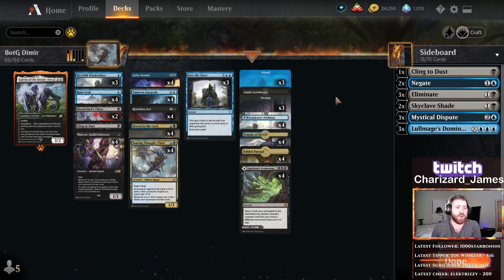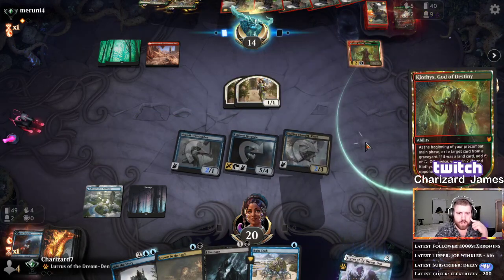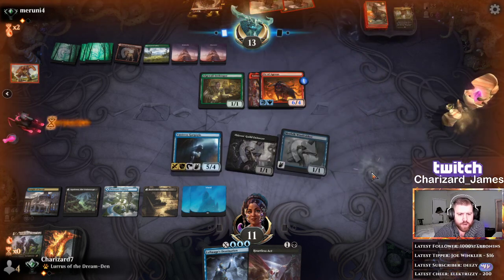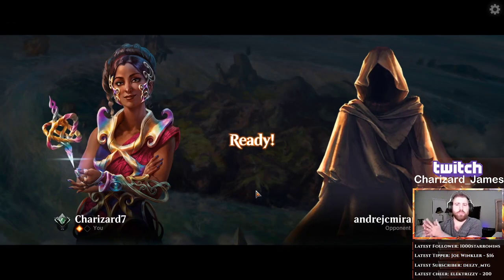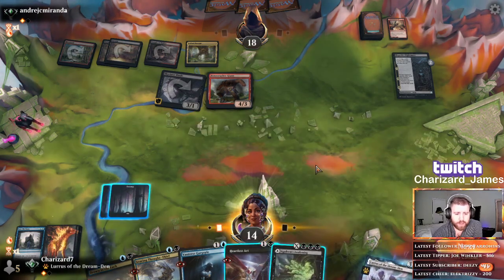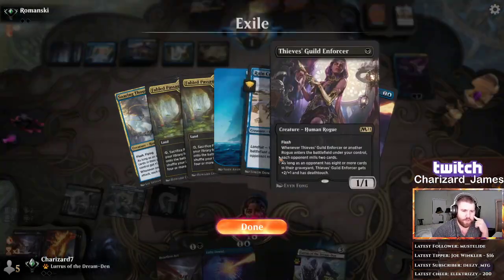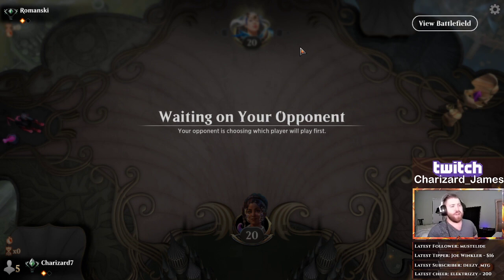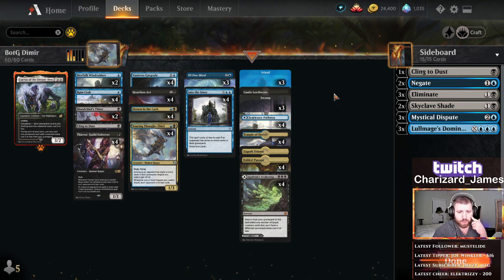NEW TWIST! Dimir Rogues Deck Guide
BATTLE OF THE GUILDS IS HERE! Episode 7 is Dimir!
Are you a Dimir Rogues player looking to switch it up a little? Try out this deck list featuring a flier-based sub-theme with more copies of flying rogues and Vantress Gargoyle! This build is very fun, and great against decks that get punished by counterspells!
Check out this Selesnya Counters Deck Guide, Sideboard Guide, and Gameplay video!

MTGA Importable Decklist
Companion
1 Lurrus of the Dream-Den

Deck
4 Agadeem's Awakening
2 Bloodchief's Thirst
1 Castle Locthwain
4 Clearwater Pathway
1 Cling to Dust
4 Drown in the Loch
4 Fabled Passage
4 Heartless Act
4 Into the Story
3 Island
2 Merfolk Windrobber
3 Of One Mind
4 Ruin Crab
4 Soaring Thought-Thief
3 Swamp
4 Temple of Deceit
4 Thieves' Guild Enforcer
4 Vantress Gargoyle
1 Zagoth Triome

Sideboard
1 Cling to Dust
3 Eliminate
3 Lullmage's Domination
1 Lurrus of the Dream-Den
3 Mystical Dispute
2 Negate
2 Skyclave Shade

The style of this video is similar to Merchant and Jeff Hoogland in parts. A large influence for me to create this type of content in general has come from content creators like CGB CovertGoBlue and HelloGoodGame.